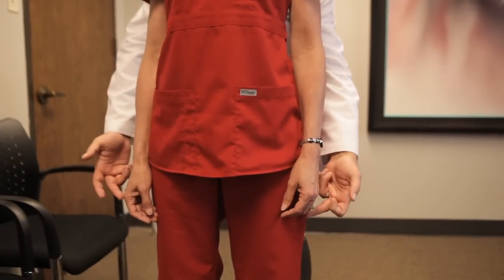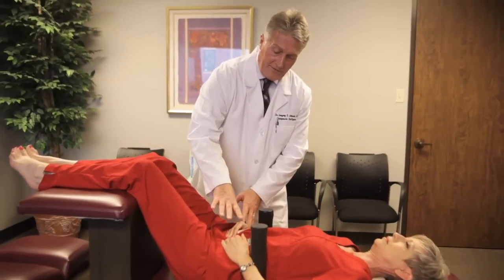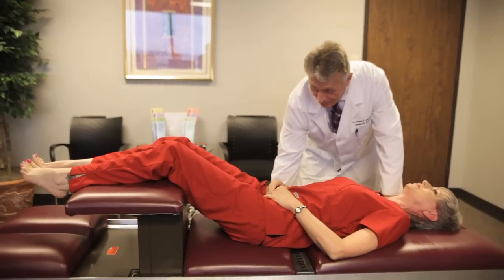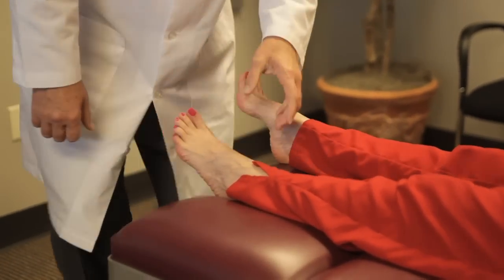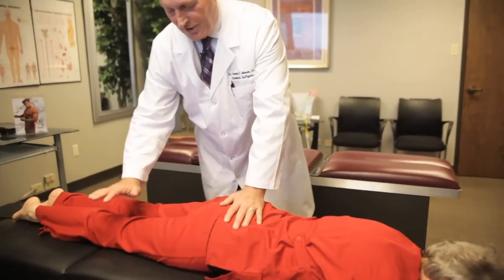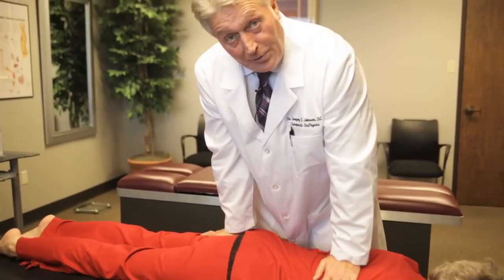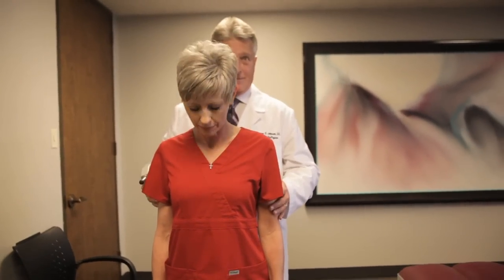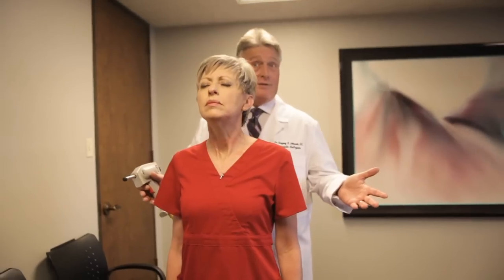Your Houston Chiropractor Dr Gregory Johnson Shows A Comprehensive Chiropractic BioPhysics Treatment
Located at:
363 N Sam Houston Pkwy E Suite 1060 Houston Texas 77060 Your Houston Chiropractor Dr. Gregory Johnson demonstrates a comprehensive Chiropractic BioPhysic established patient visit. This video shows you how he analyzes and treats his patients. This video is an example of a typical established patient visit. If you have a condition that you would like for Dr. Johnson to show a video on any condition that you would be interested in seeing on his You Tube Channel, please like and leave a comment.